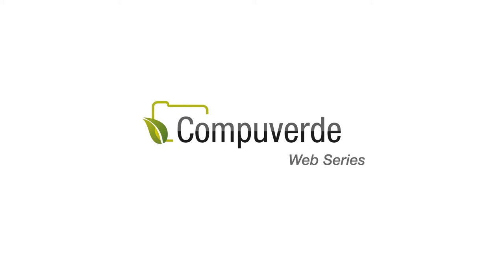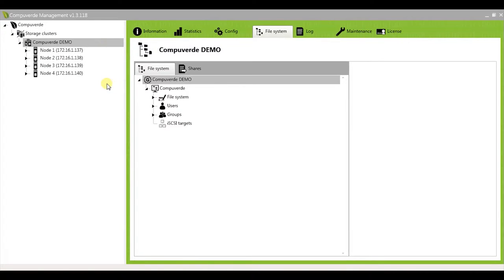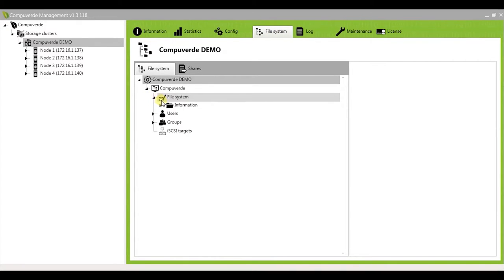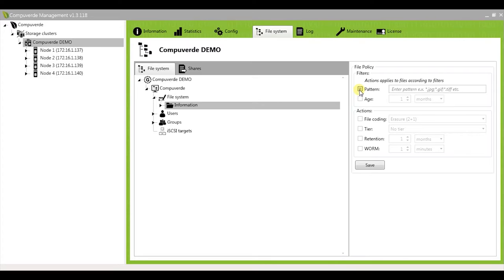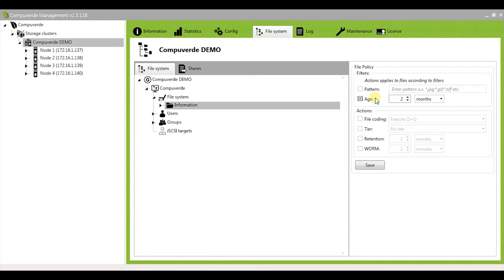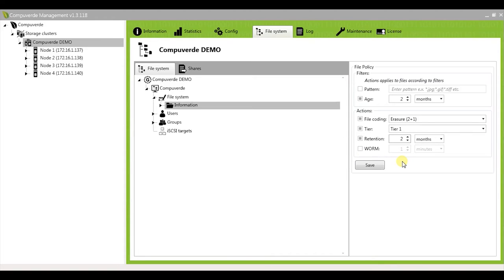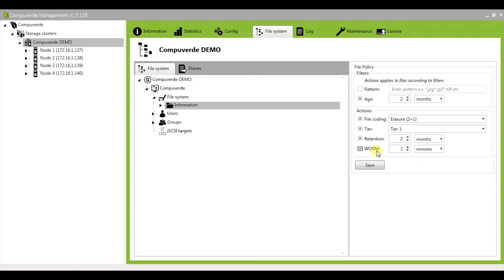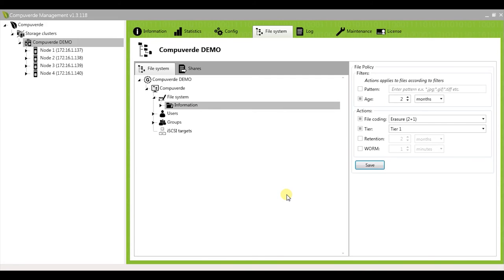Compuverde Tutorial: File Policy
How to use the File Policy feature in a Compuverde storage cluster, to automatically move data between tiers, to add redundancy, or set retention or WORM.